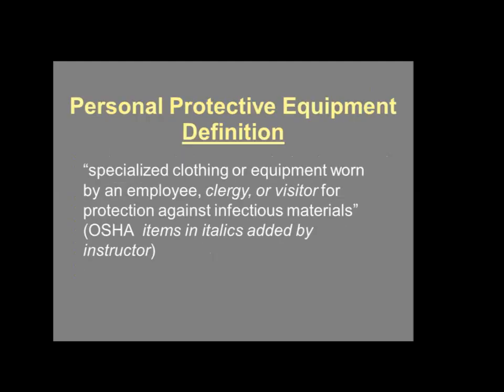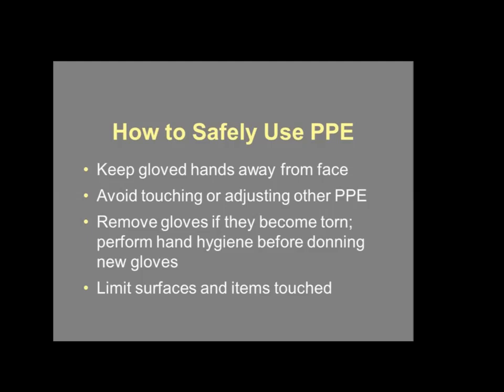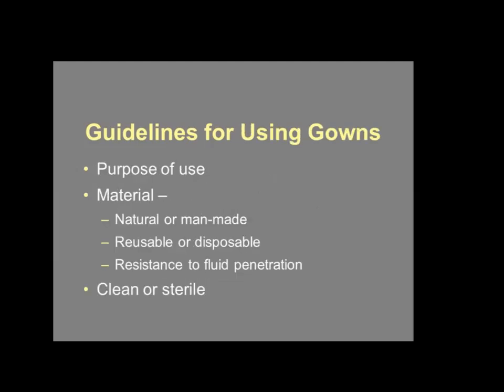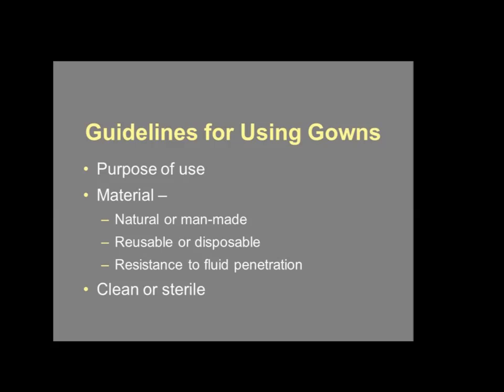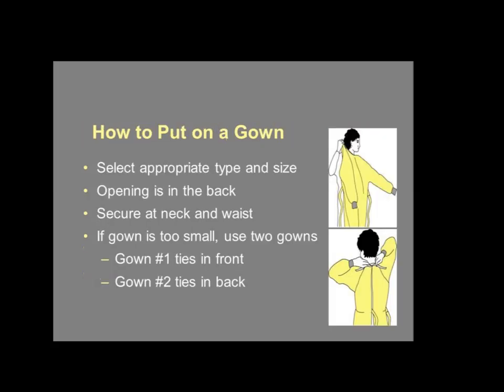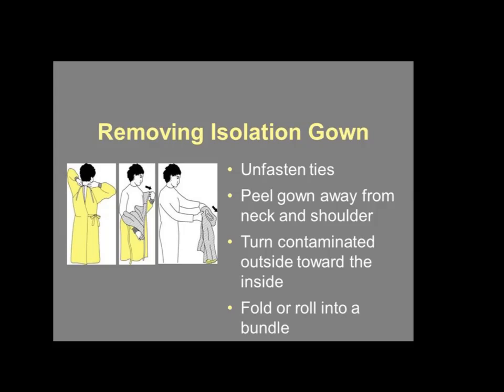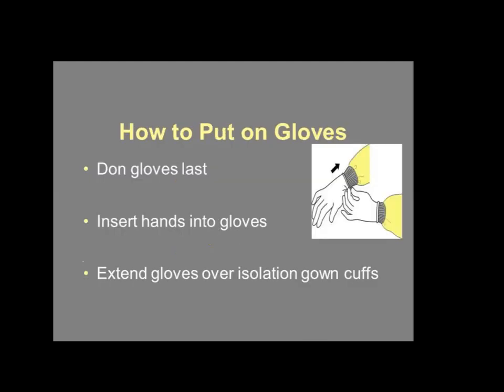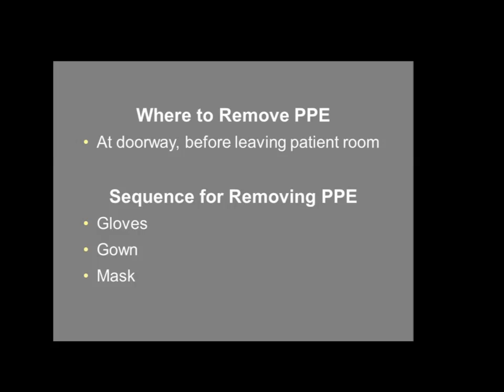Using Personal Protective Equipment PM 402 (25)